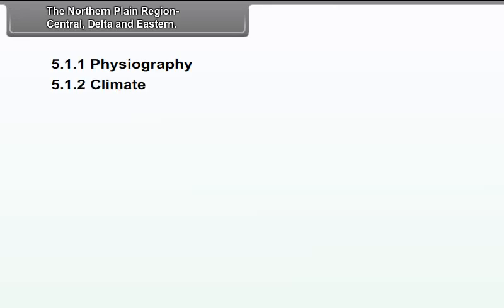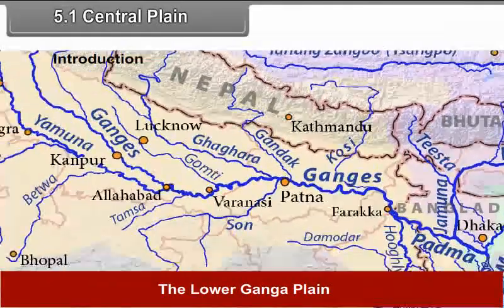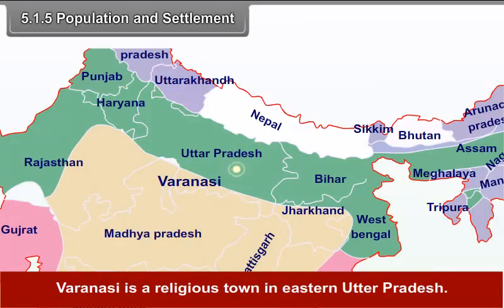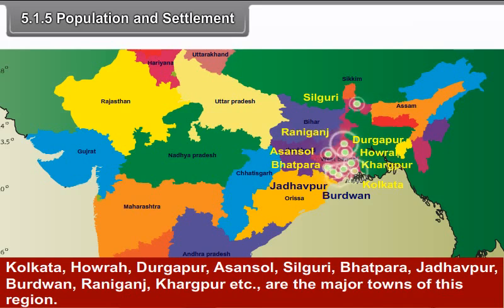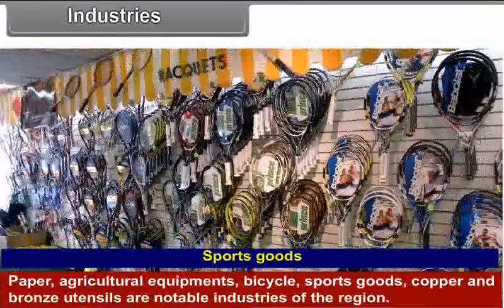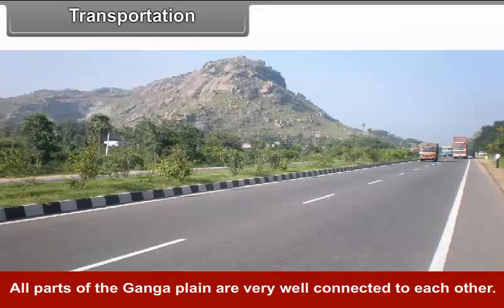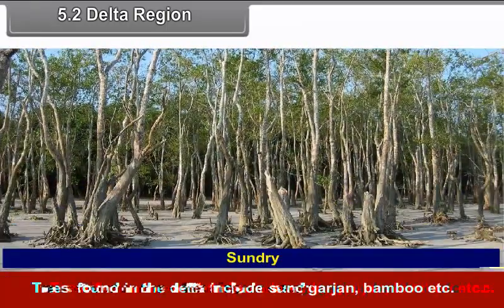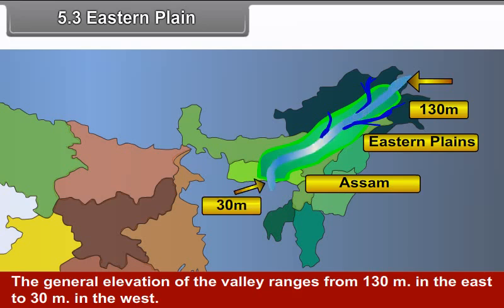class 10 social science The Northern Plain Region Central, Delta and Eastern